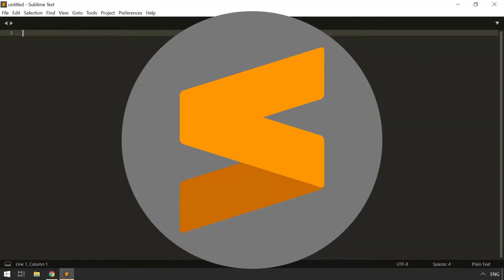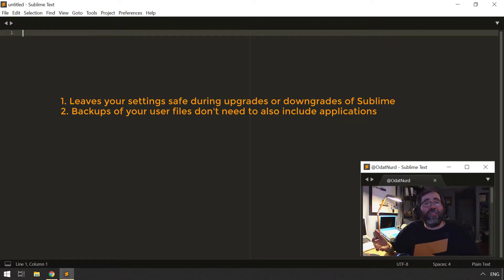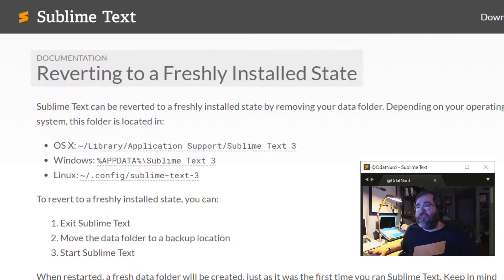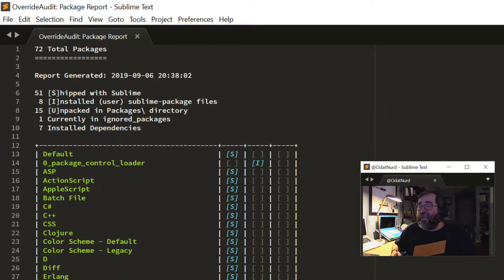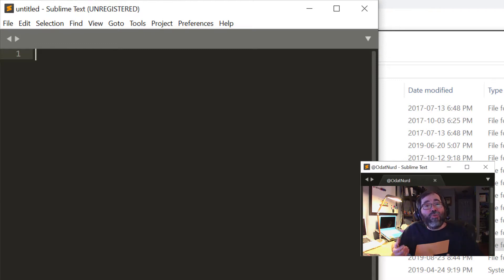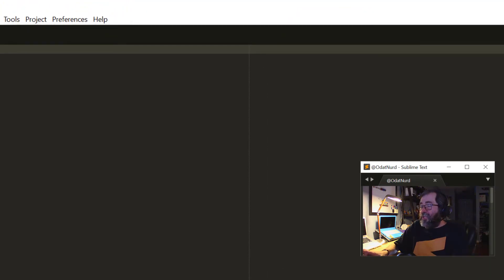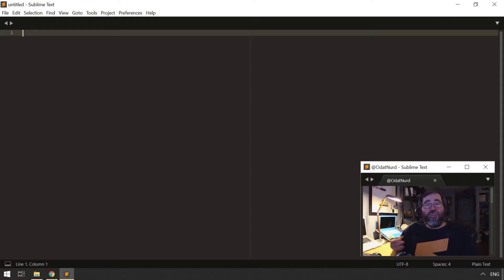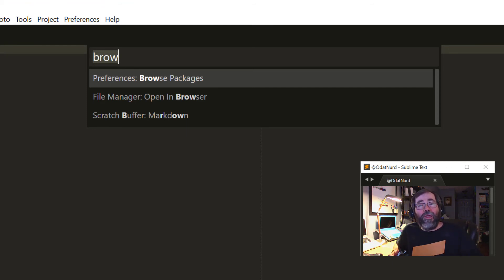[CQ14] Reverting Sublime Text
We've all been there at one point or another; Sublime seems to be acting up a little bit. Random crashes, high CPU usage, features not working like you might expect. Diagnosing these problems may require reverting Sublime Text to a freshly installed state, but how do we do that?

In this fourteenth video in the series, we cover this very topic. From the basics of where Sublime stores its configuration data to quickly moving in and out of a fresh state, reverting to a clean state can be an invaluable tool in diagnosing a misbehaving package.